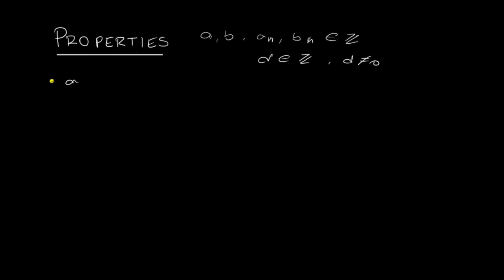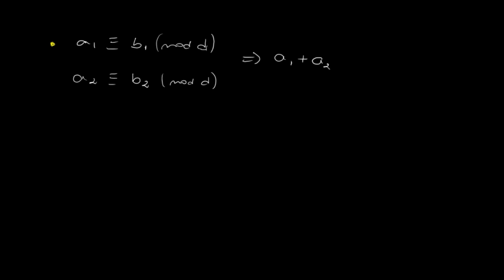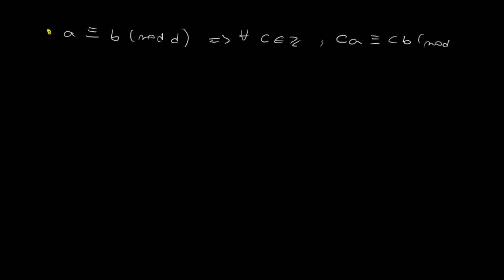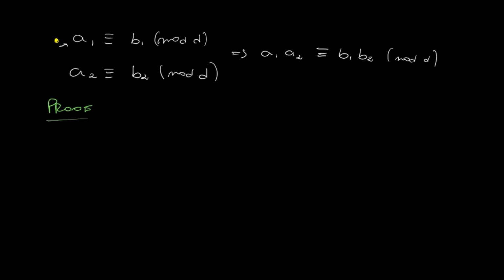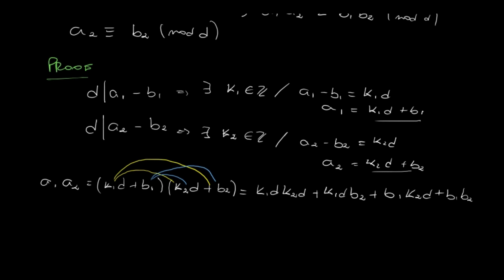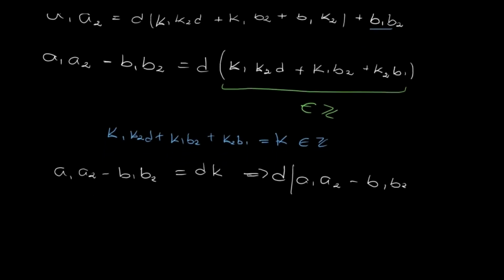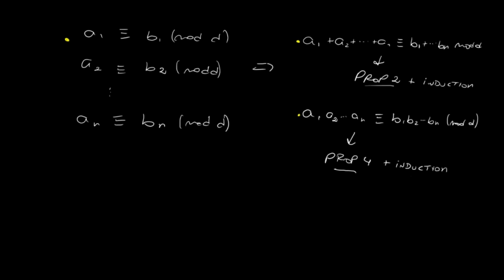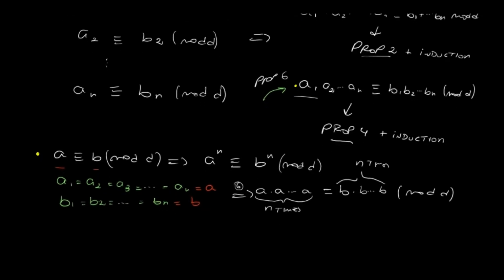Properties of Congruence | Algebra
Prove some properties of congruence.

📚 Buy Algebra books:
- Dummit - Abstract Algebra
- Ash - Basic Abstract Algebra
- Alcock - How to think about Abs. Algebra

Properties in this video:

0:00 Introduction
0:31 Traslation
2:43 Addition
5:12 Scaling
6:32 Multiplication
12:29 Addition of n
13:38 Multiplication of n
13:32 Exponentiation